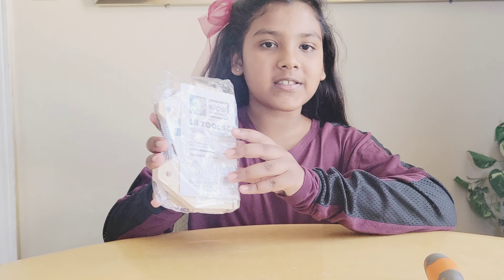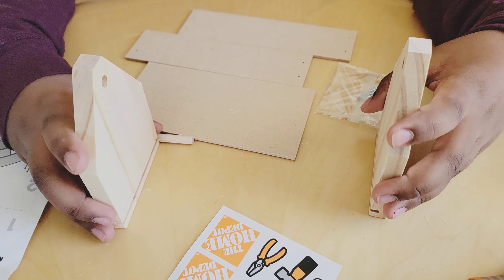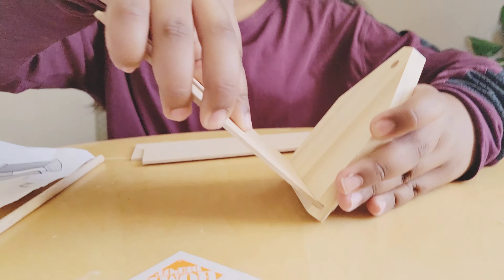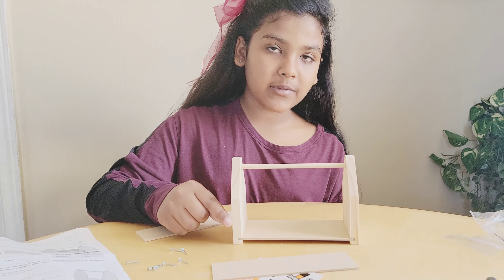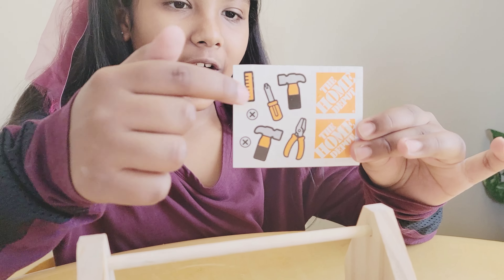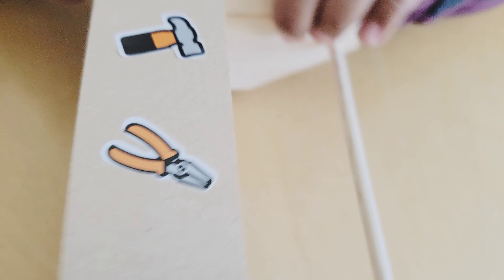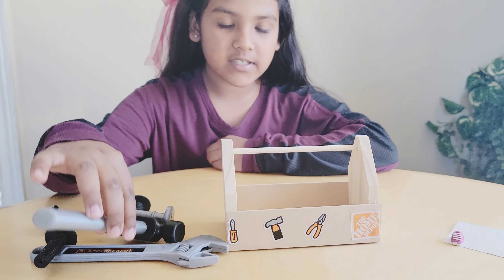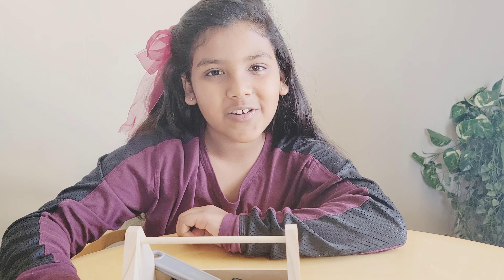How to make little toolbox 🧰